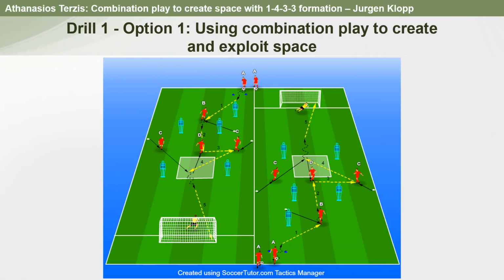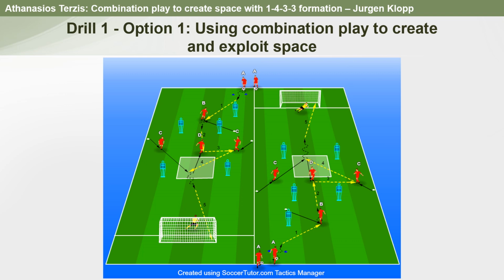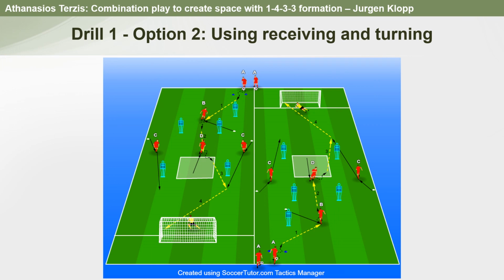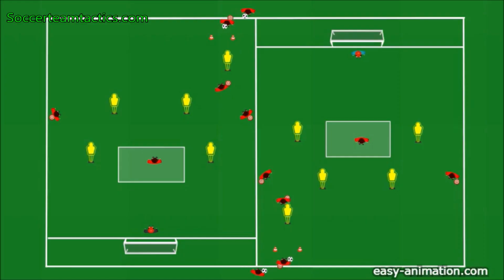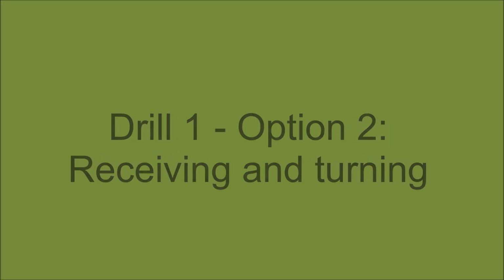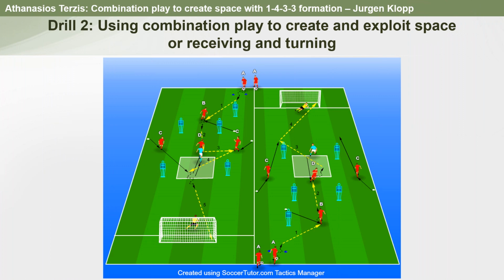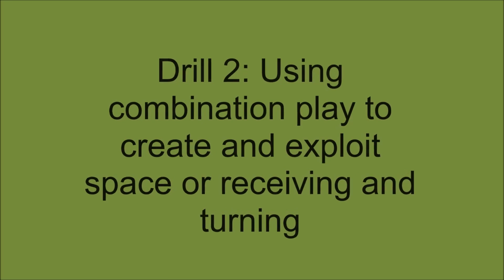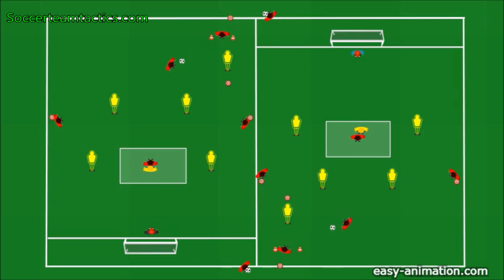Jurgen Klopp tactics and drills: Combination play to create space with 1-4-3-3 formation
This coaching video includes analysis and drills of Jurgen Klopp attacking tactics about using combination play to create and exploit space with the 1-4-3-3 formation of Liverpool. The tactical analysis is followed by animated soccer drills/football drills to train players apply the soccer tactics / football tactics analysed. The video also contains detailed diagrams with tactical analysis (theory) and drills with animation.

Breaking down the opposition's defence by creating and exploiting space with the 4-2-3-1 formation

The video includes:
Tactics for soccer / football
Videoanalysis
Analysis (theory)
Drills for soccer coaching / football coaching